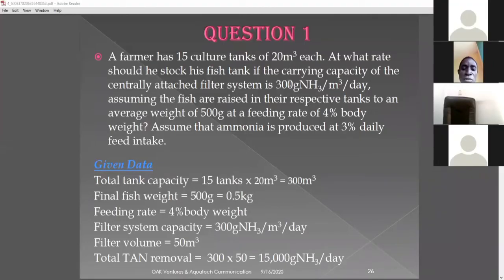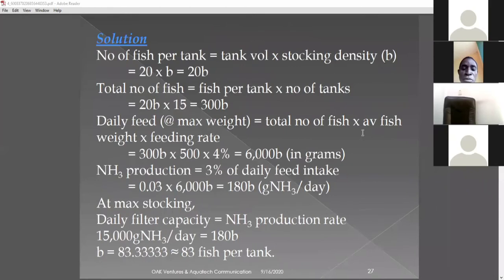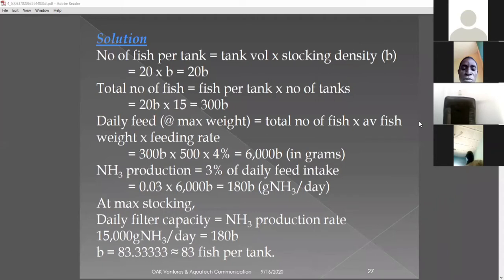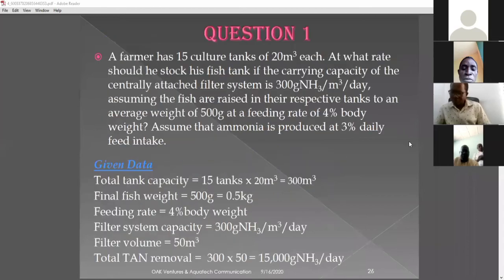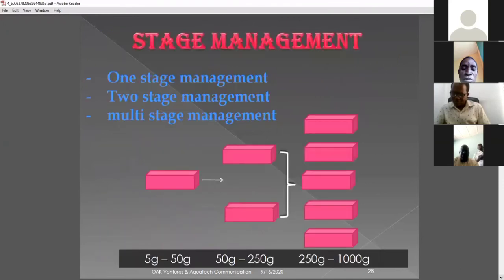Managing Fish Seeds to Table size Part 2